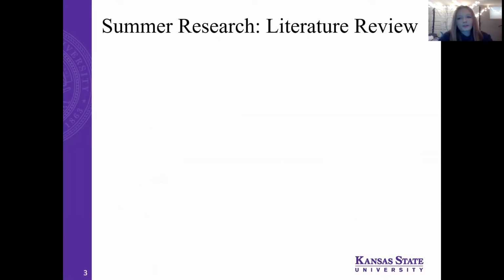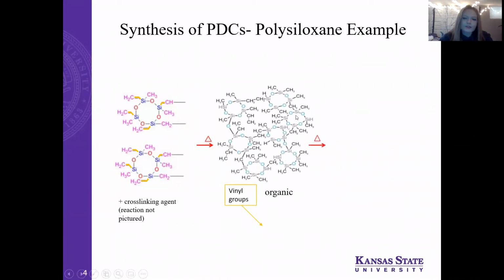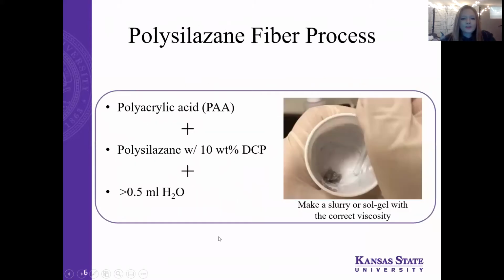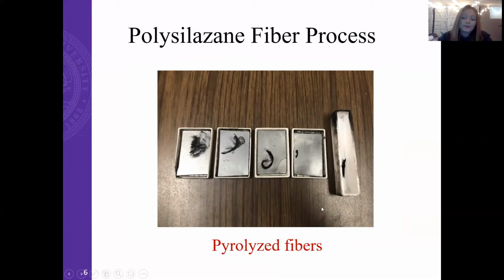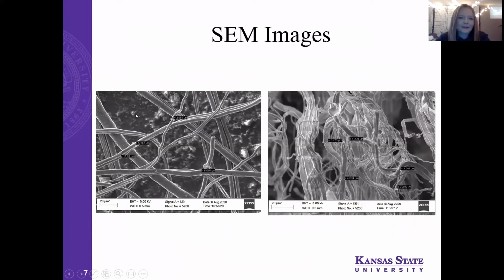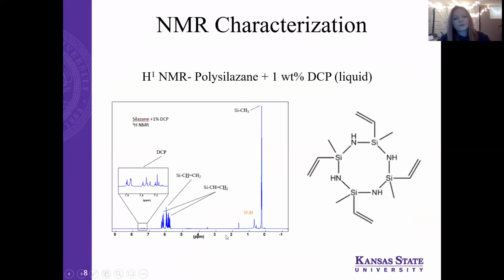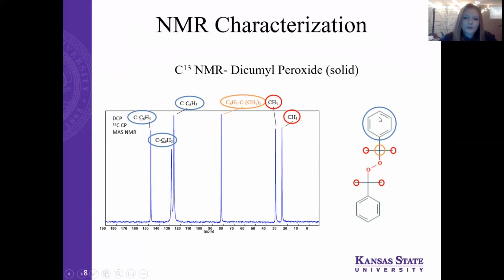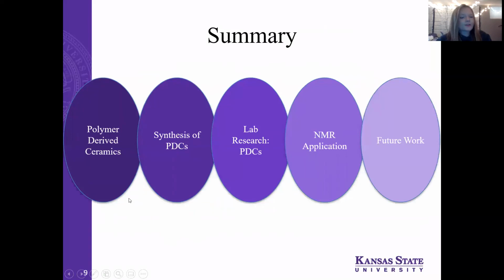2020 NSF PIRE PDC virtual workshop presenter - Porter Herold: NMR Applied to PDCs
NSF PIRE 2020 summer scholar gives a presentation on her summer research on NMR applied to PDCs